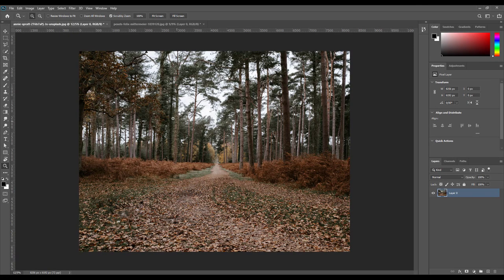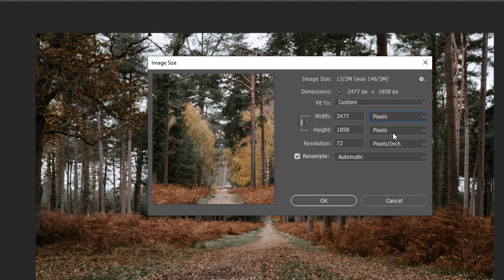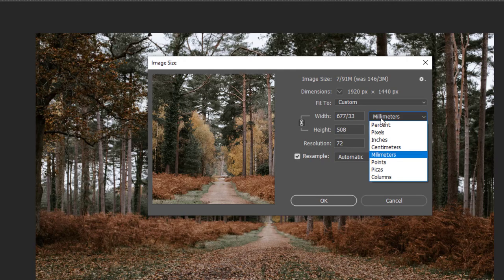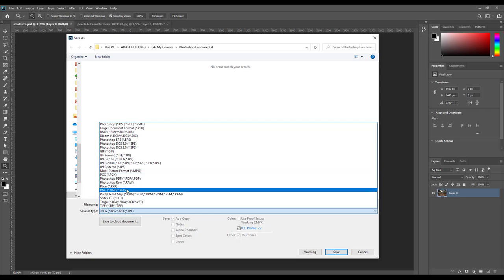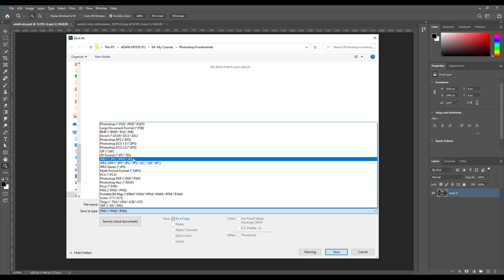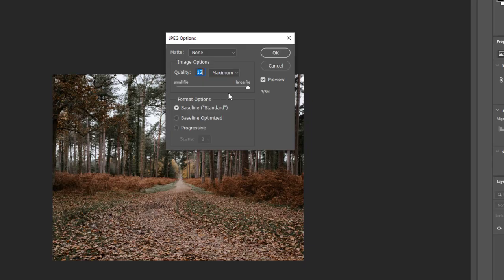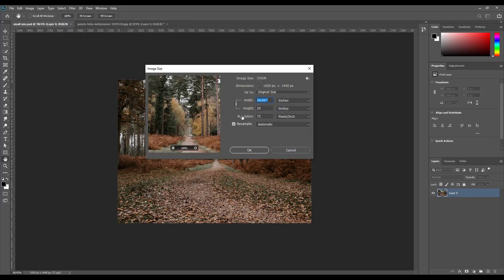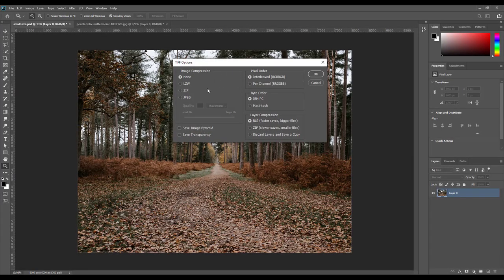How to Resize Images in Photoshop (Part 3)